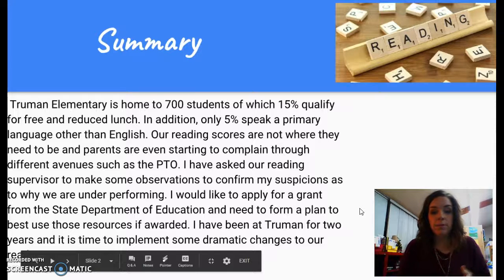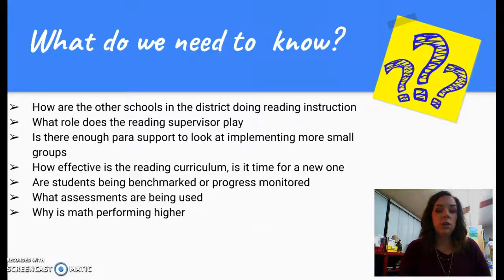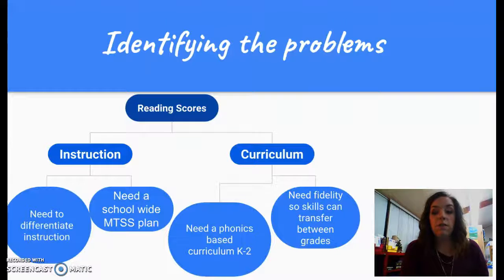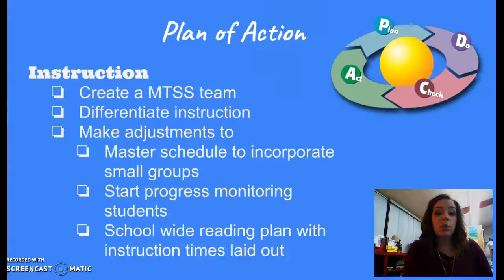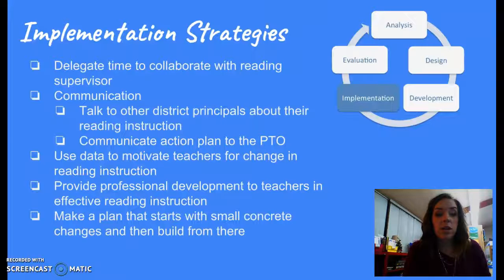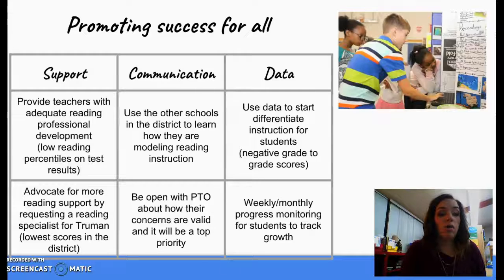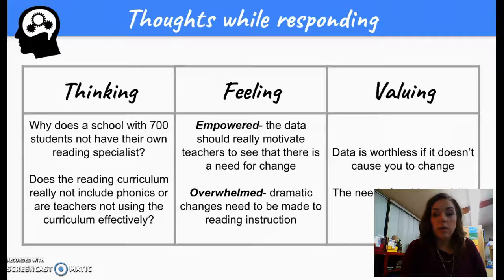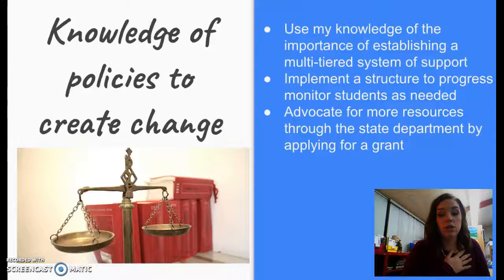858 Revell- Case Study